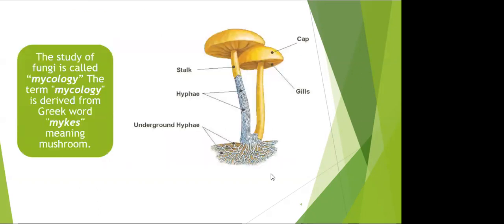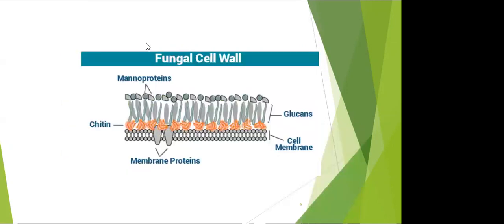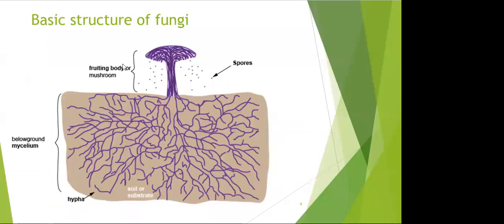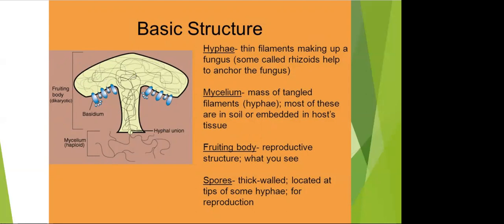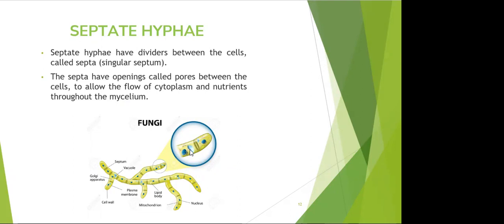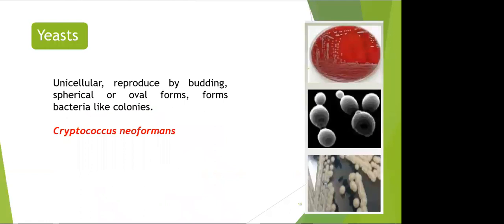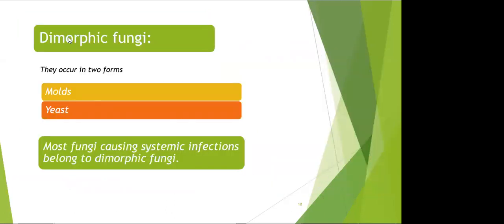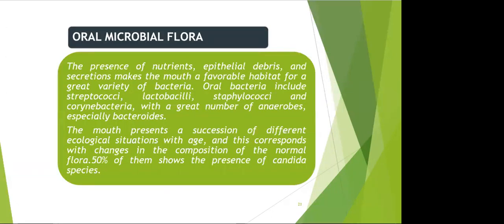ORAL FUNGAL INFECTION | PART 1- INTRO & CHARACTERISTICS OF FUNGI | DR ROSHIN CN, ORAL PATHOLOGY